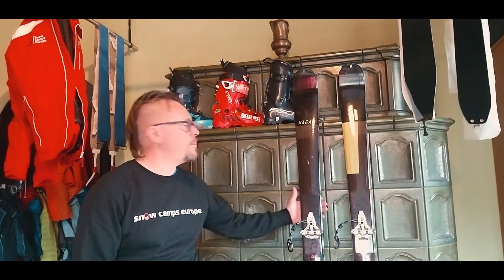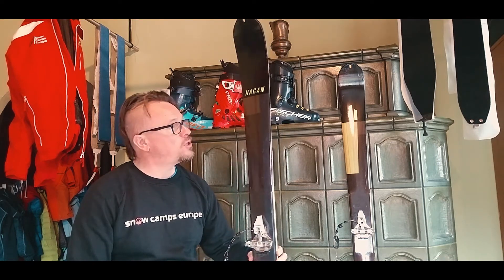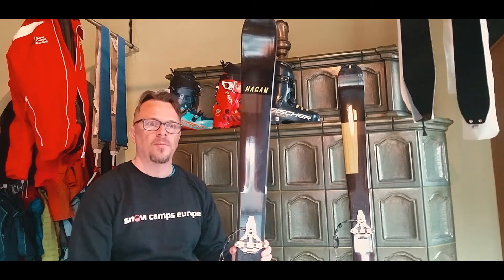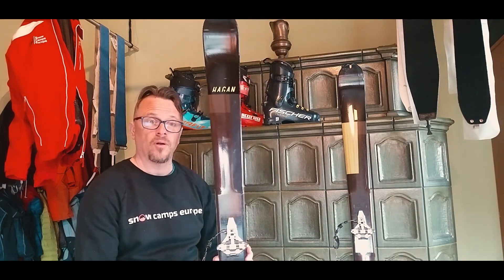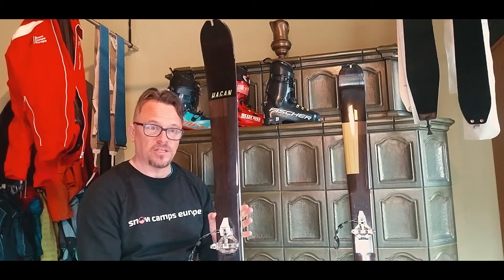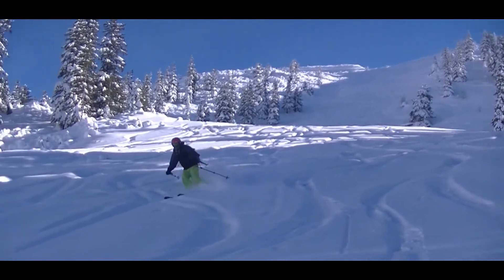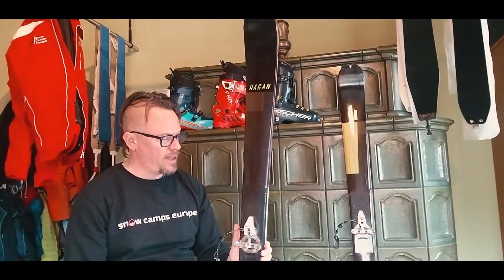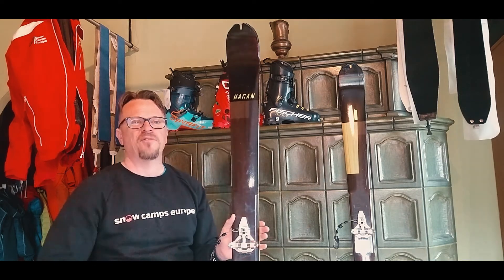Snow Camps Europe VLOG 28 Review Hagan Pure 87 touring ski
Snow Camps Europe VLOG 28 Hagan Pure 87 touring ski review.

In this Snow Camps Europe VLOG we look at the Hagan Pure 87 touring ski.
The Pure 87 touring ski is a real classic: with a width of 87 mm is very versatile. You can turn the ski playfully thanks to the tip rocker of 280 mm and you can ski small to medium turns.

Wood core made of paulownia for low weight but great handling
Fibreglass binding reinforcement for optimal power transmission from the binding to the ski edge
Semi-sidewall in the binding area for weight reduction while maintaining stability and power transmission
The 280 mm front rocker and 120 mm tail rocker won't let you down in the terrain with simple and easy skin fixation.

00:00 Start
00:36 Ski review
00:42 The Ski
1:15 Tip and Tail Rocker
1:58 Skiing on the Hagan Pure 87 Ski
2:24 Touring up
2:58 Bye for now